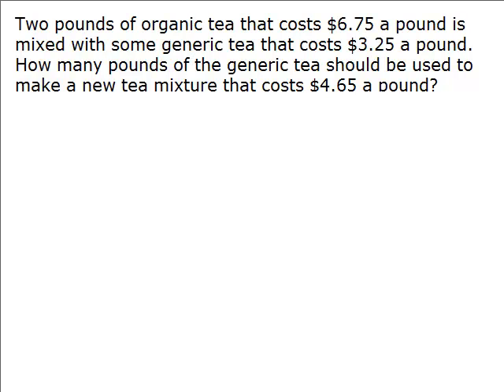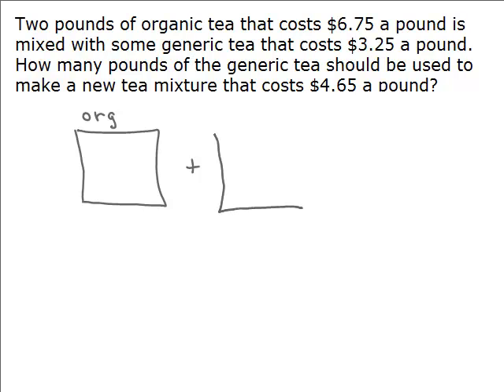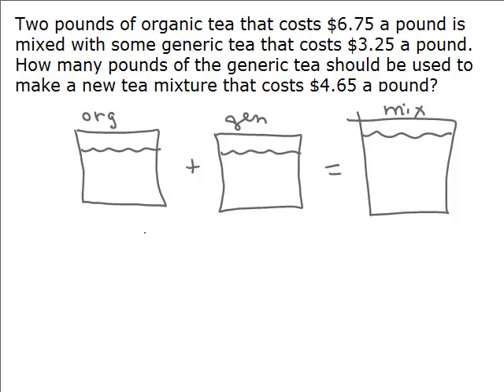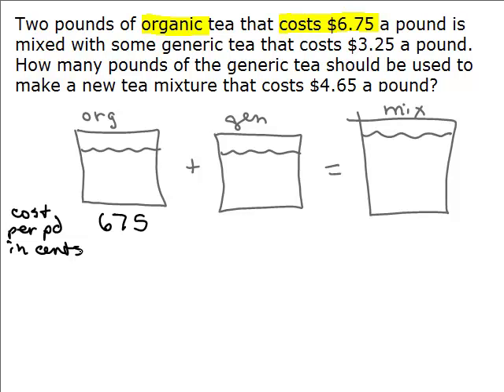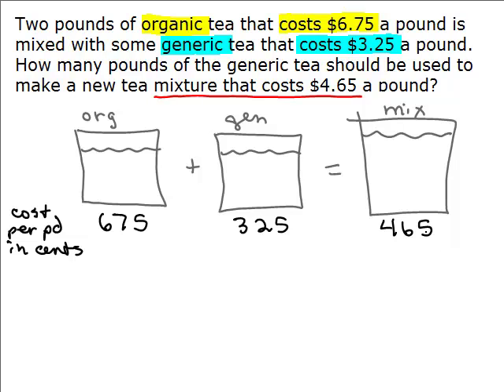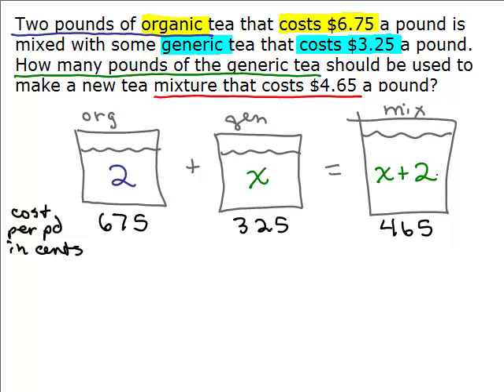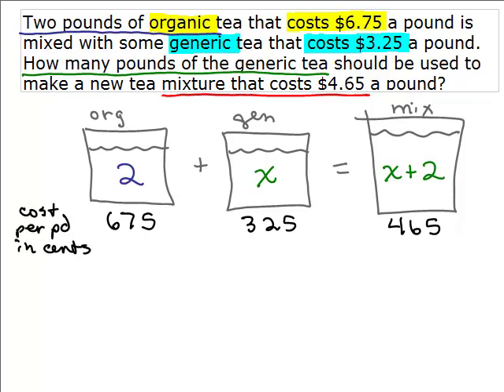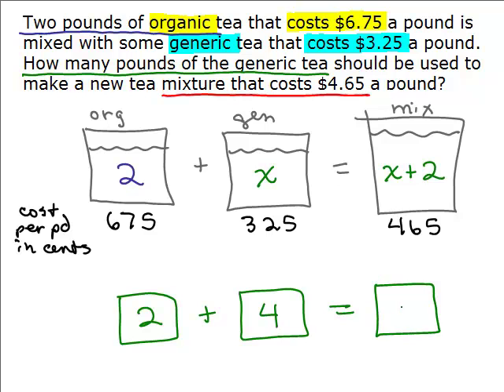Value Mixture Problem 1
Video by Julie Harland Explains the concept of a value mixture problem and works this problem: Two pounds of organic tea that costs $6.75 a pound is mixed with some generic tea that costs $3.25 a pound.  How many pounds of the generic tea should be used to make a new tea mixture that costs $4.65 a pound?